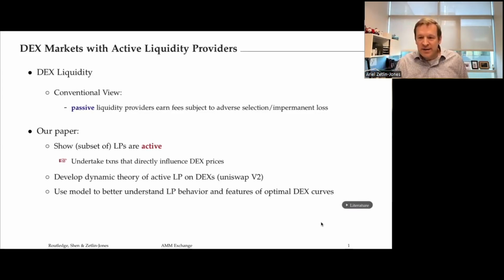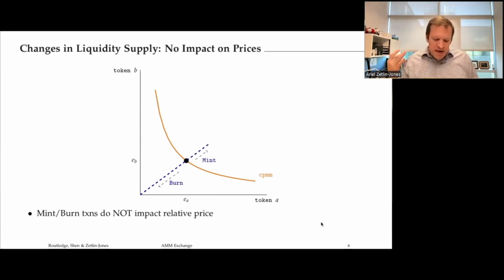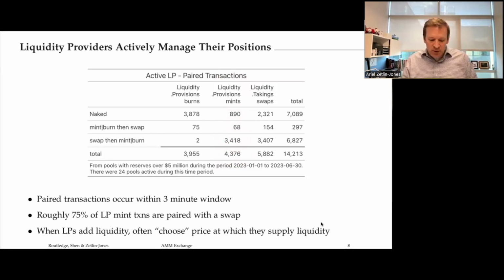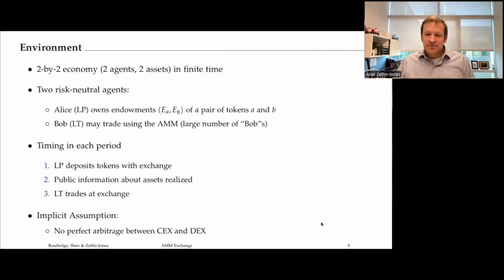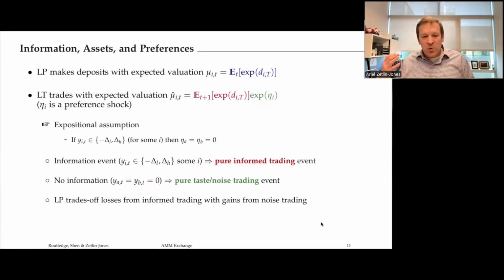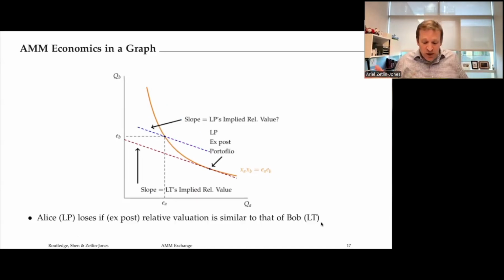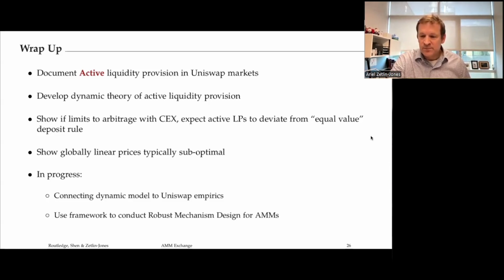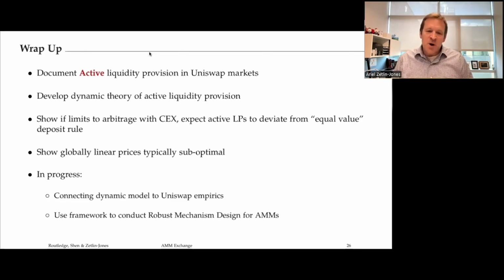Ariel Zetlin-Jones: Automated Exchange Economies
Dec 3rd
Ariel Zetlin-Jones (Carnegie Mellon University)
Automated Exchange Economies